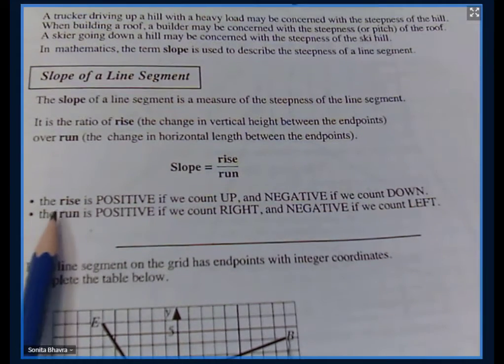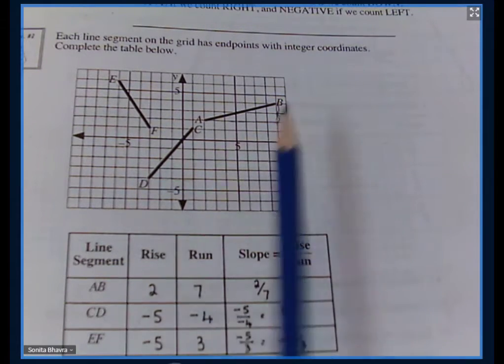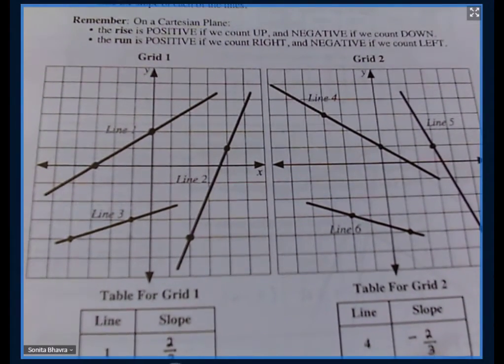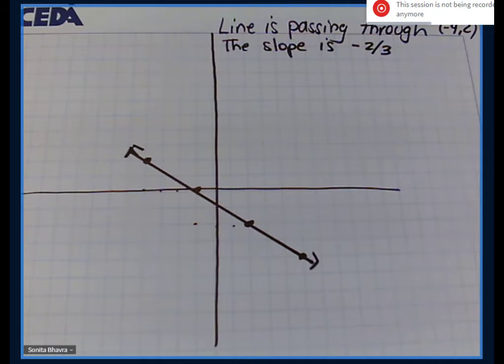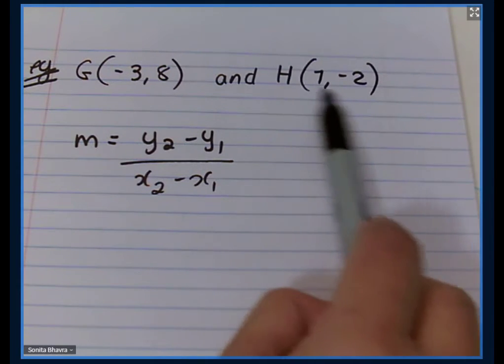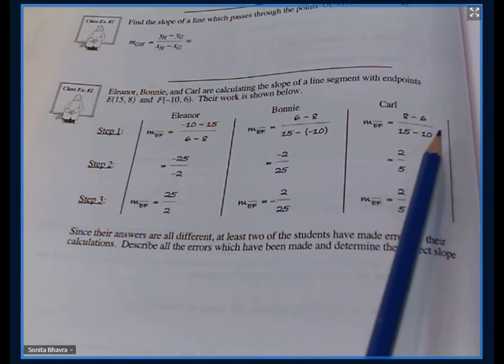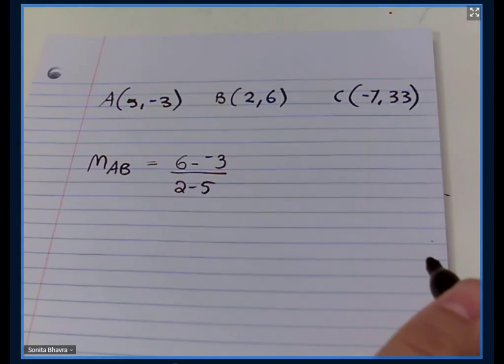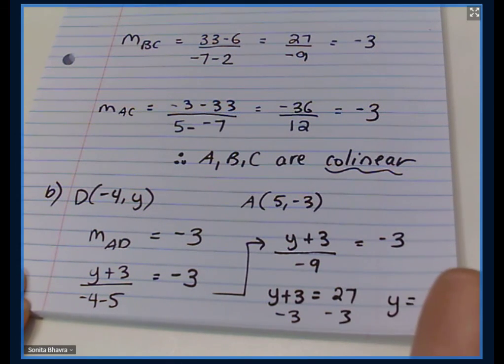Slope of a Line